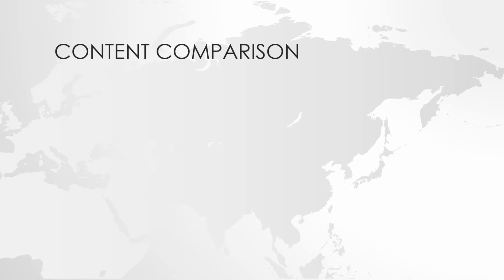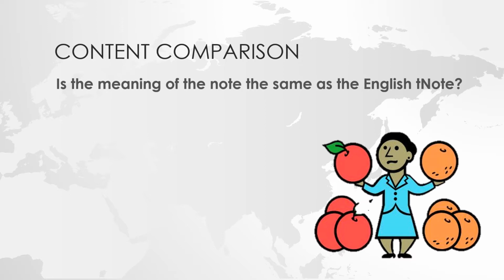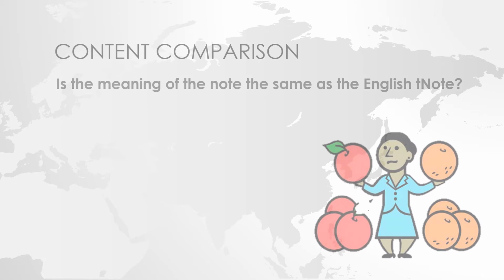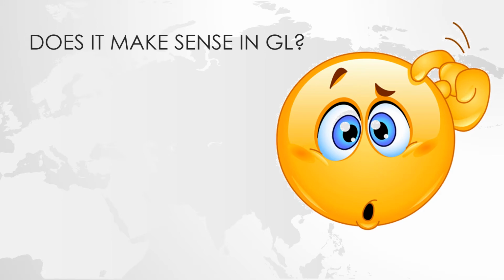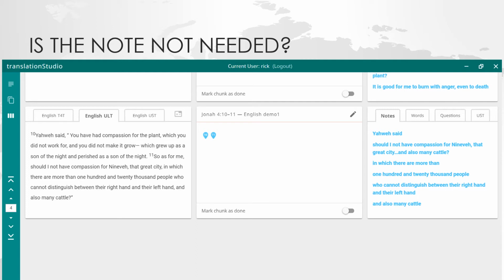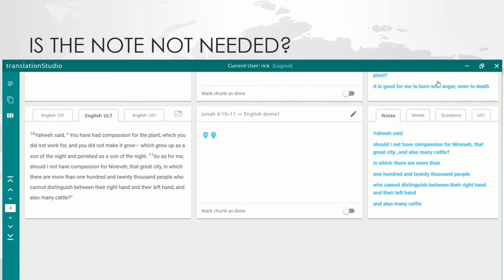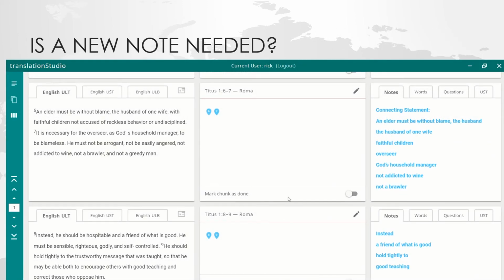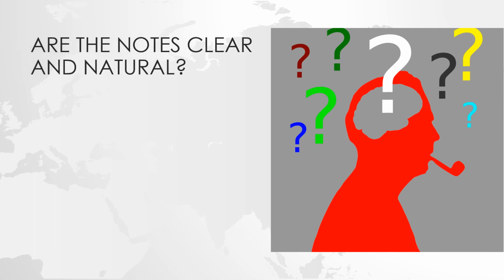TM GL Checking translationNotes video lesson 02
Draft of Lesson 2 under development for sample review.